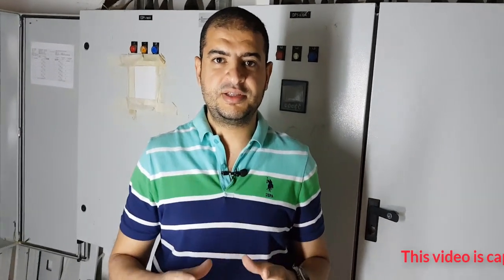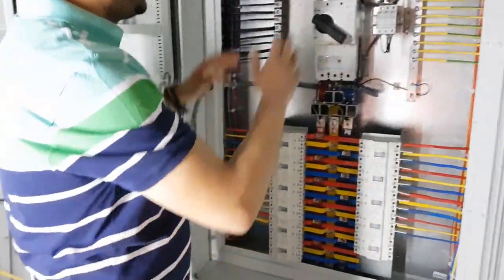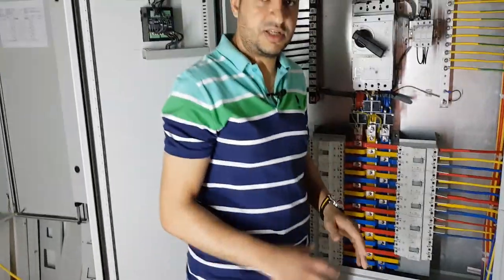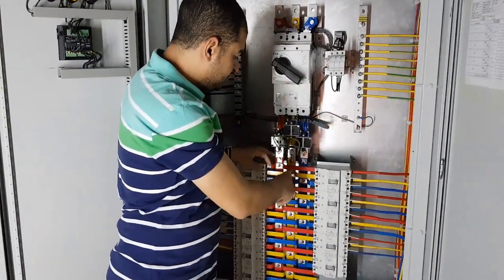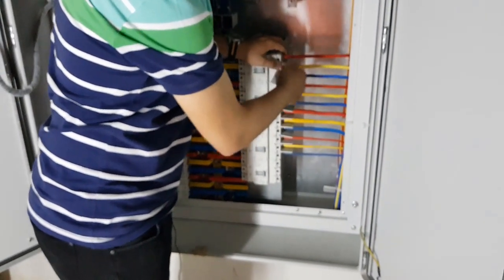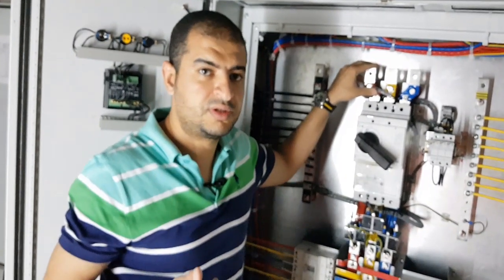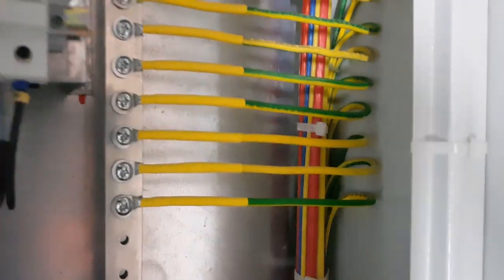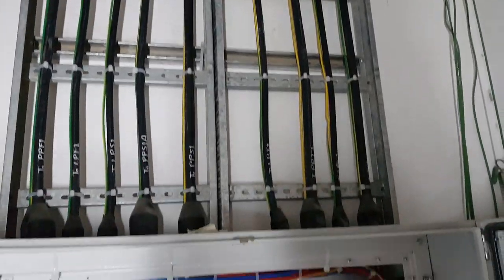Practical explanation for the components of the electrical panel from the site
This is a very good practical video for anybody who wants to know what is the electrical sub-main distribution board (SMDB) and its components. I captured this video practically from the site, which I believe it's very easy to be understood.

Whether you are looking to start a business or advance in your career, our courses will provide you with the perfect foundation to build a successful future.